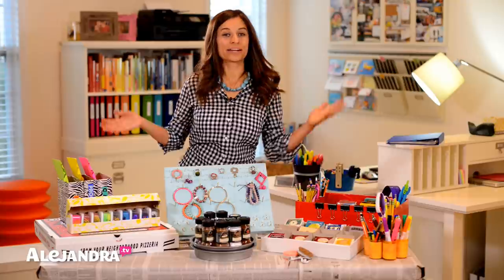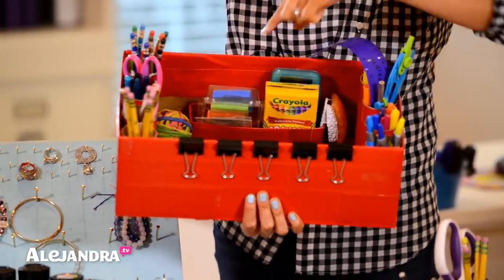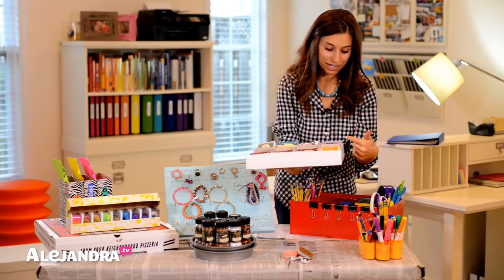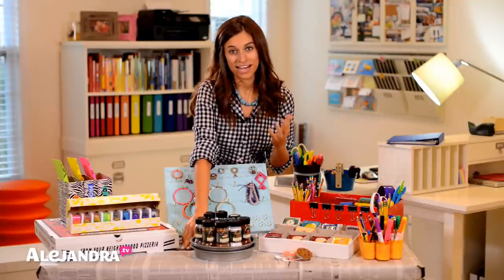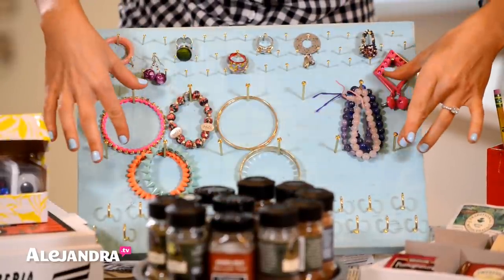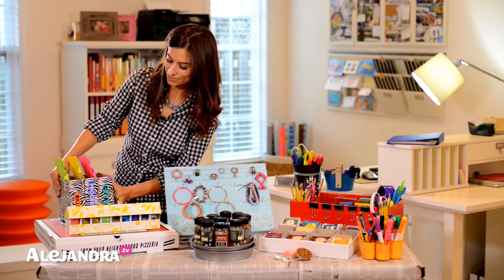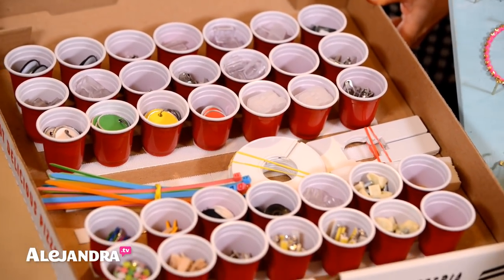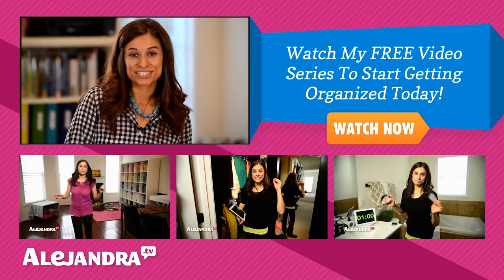DIY Organization Ideas (Part 1)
Overwhelmed w/ Clutter? Take the Quiz & Get a Plan!

In this video I share with you how to turn ordinary things around your home into organization products to keep you organized while saving you money!

This is part one of my two-part series on DIY Organization Ideas!

Alejandra